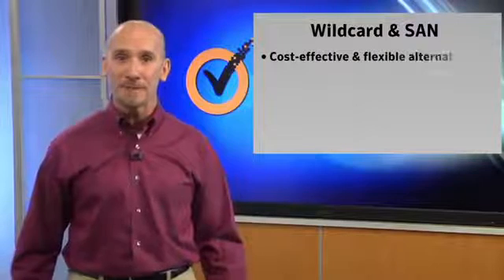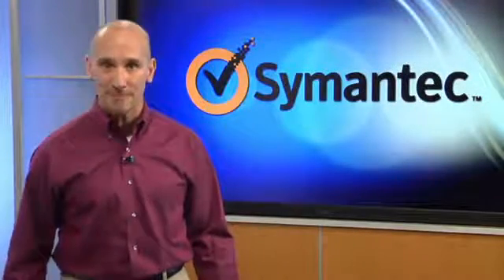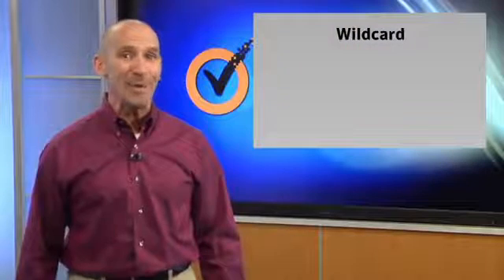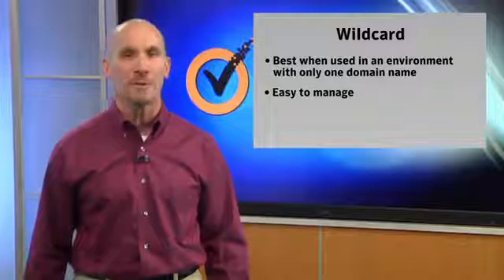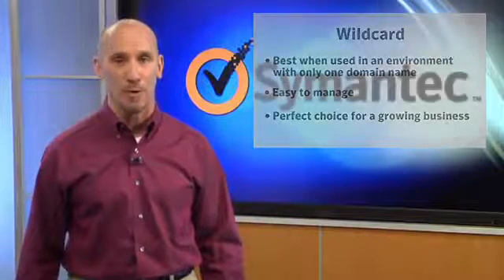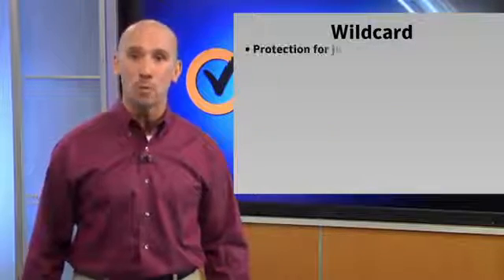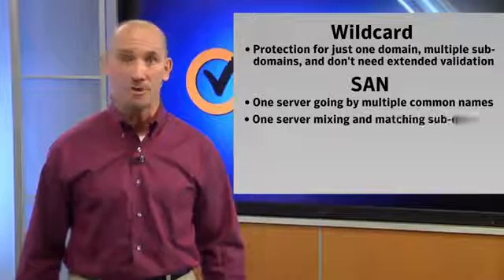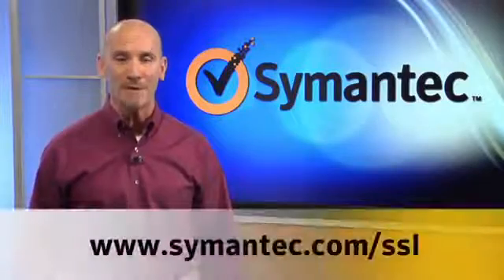Wildcard SSL Vs Multi Domain (SAN) SSL Key Difference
What you should know about wildcard SSL certificate and SAN certificate or multi domain SSL certificate before you should buy it for your website security; for wildcard ssl;